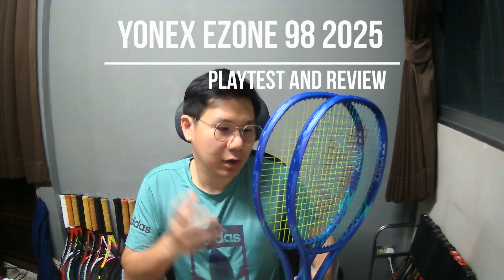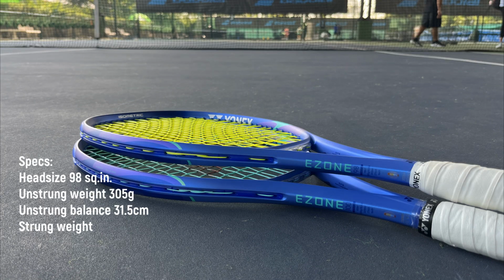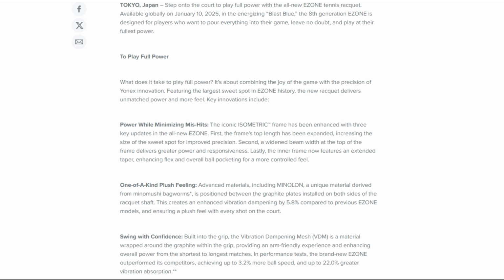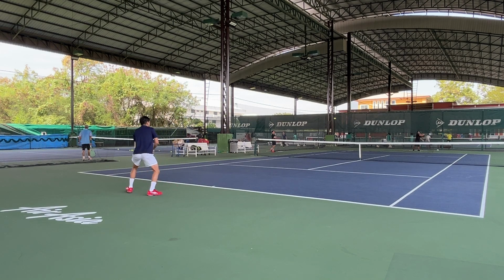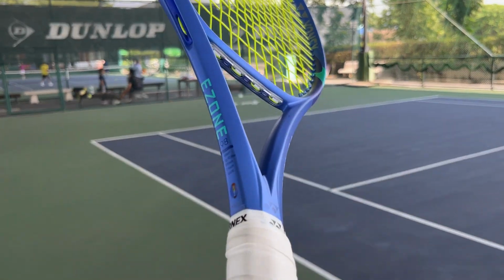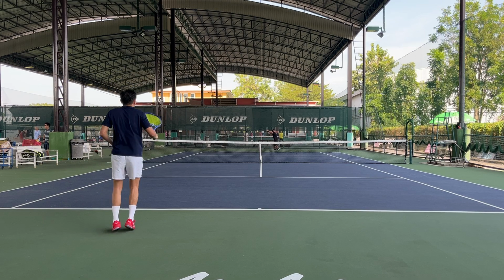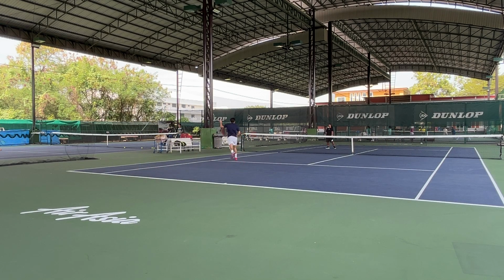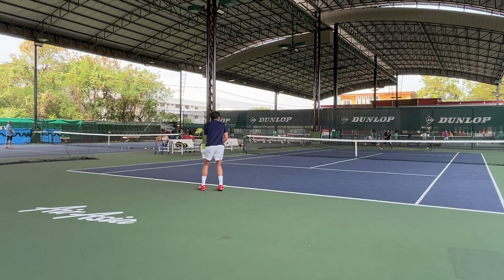2025 Yonex Ezone 98: A Game Changer or Just a Facelift?